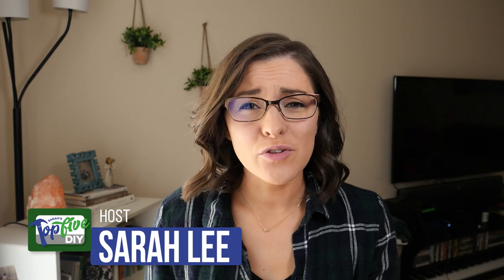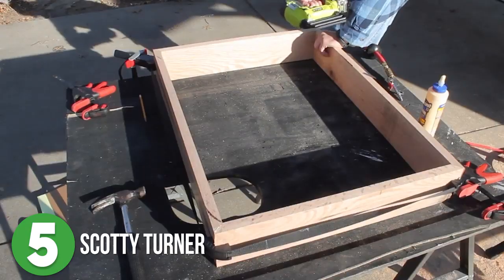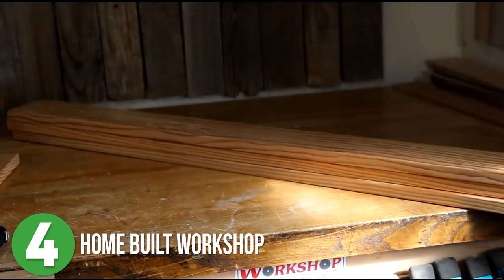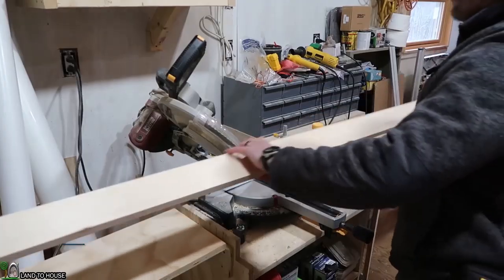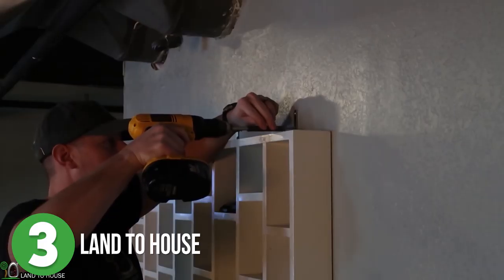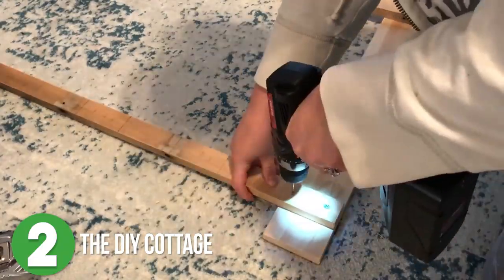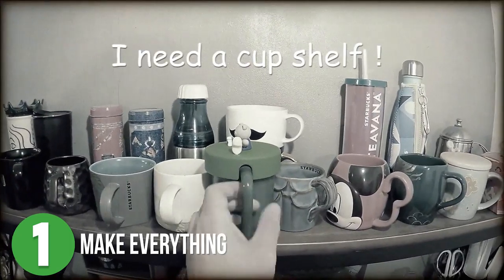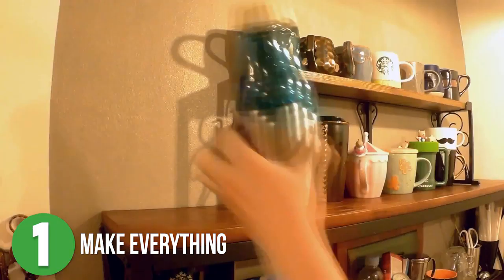Top 5 DIY Coffee Cup Display! The best maker build videos for your next project!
Hey guys! My name's Sarah, and this is my Top 5 DIY, Coffee Cup Displays! Twice a week I'll help you sort through the endless stream of maker videos, and help you find the very best of the best for your next build. This week we look at DIY Bookshelves from @scottyturner9554, @homebuiltshop, @LandtoHouse, @TheDIYCottage and @ttt3924

Of all the DIY coffee cup display videos, these are my favorites, and the ones I'll be using as my inspiration for my own!

Have you found a coffee cup display video that should have made my list?

You can see all 5 videos in my article on our website at Belts and Boxes, right